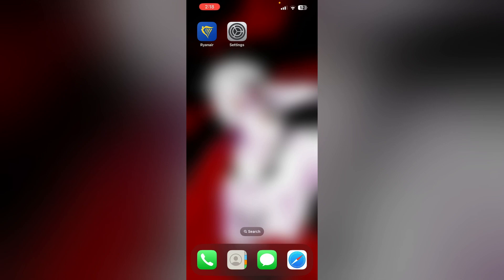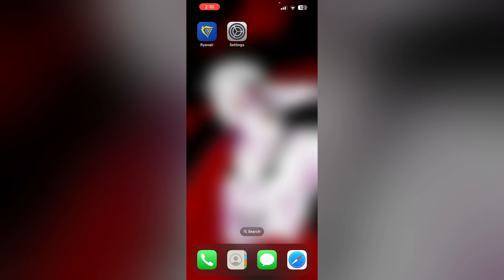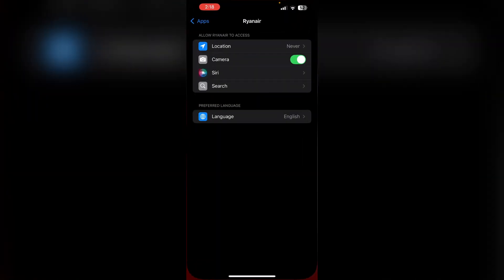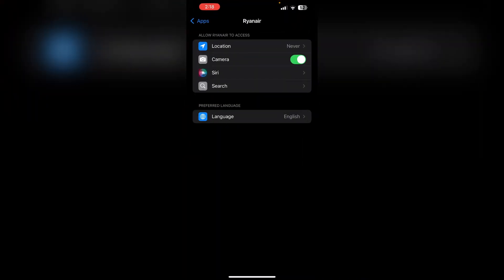How to Fix Ryanair App Not Scanning Passport – Causes & Step-by-Step Troubleshooting Guide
If the Ryanair app isn't scanning your passport, watch this tutorial to troubleshoot and resolve the issue quickly.